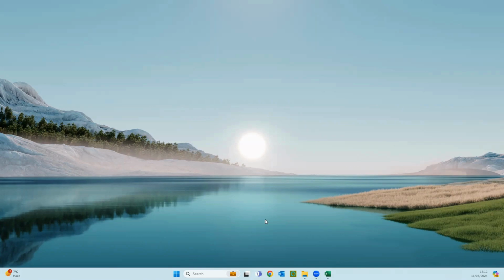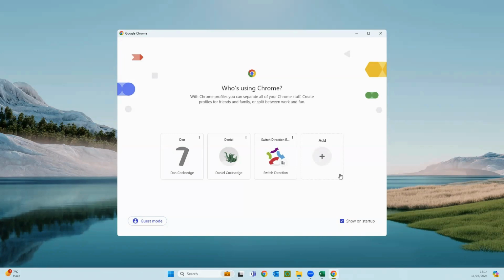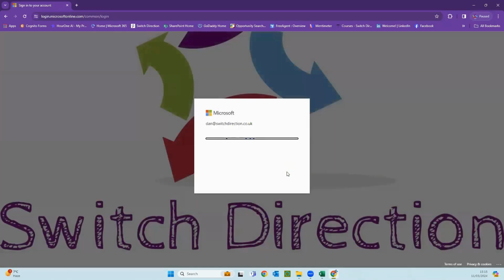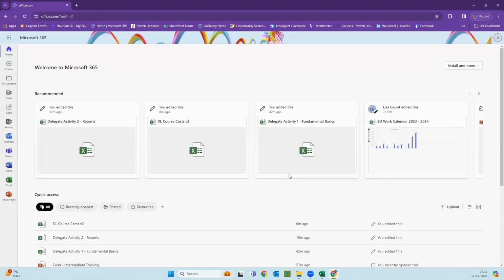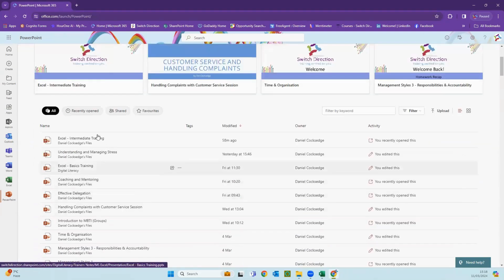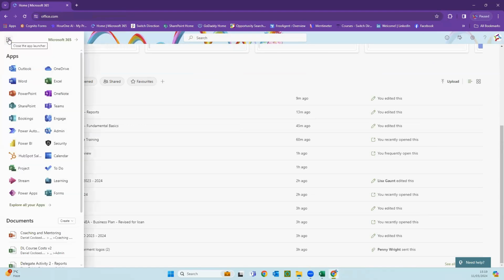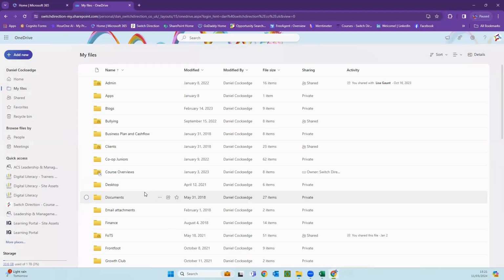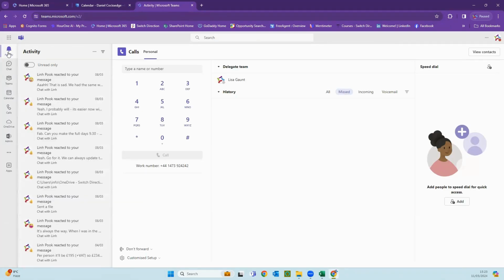Microsoft 365 Online Version